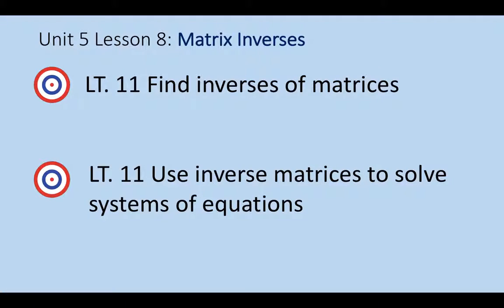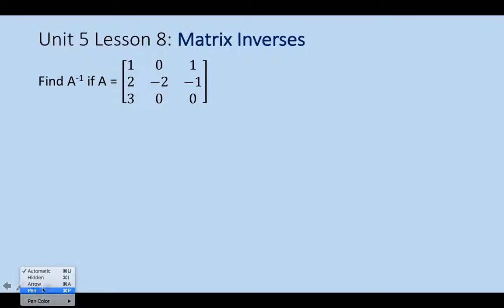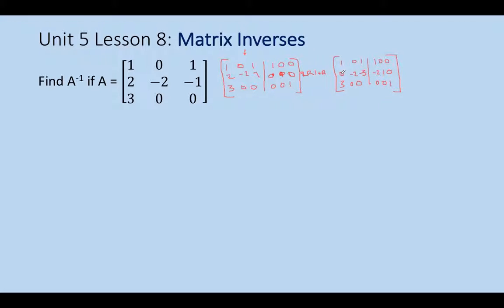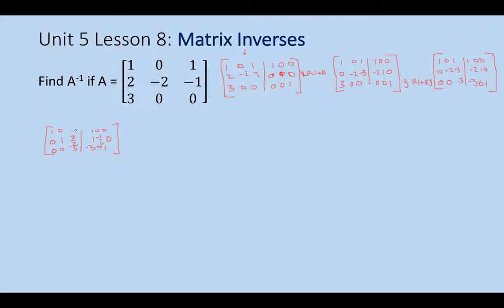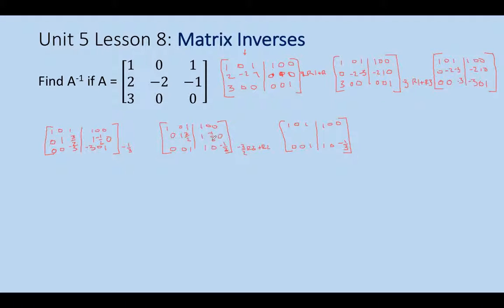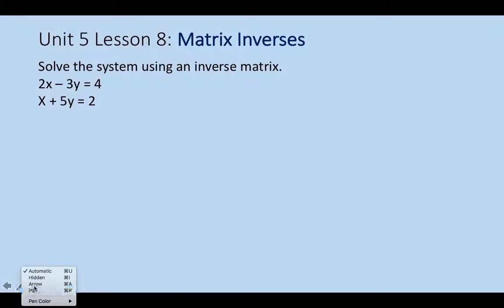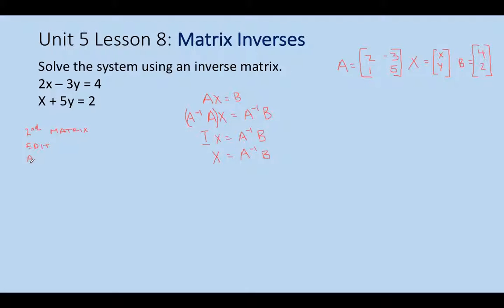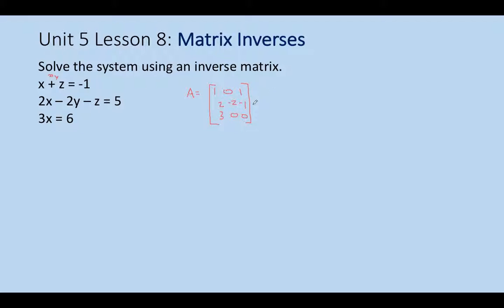CA Unit 5 Lesson 8 Matrix Inverses